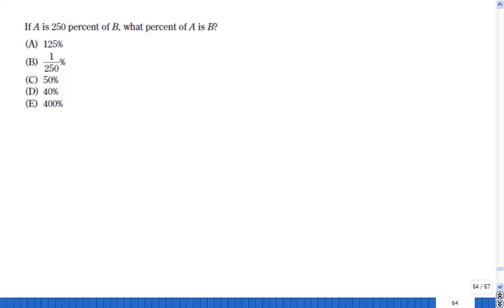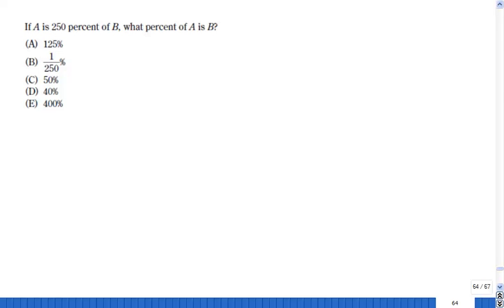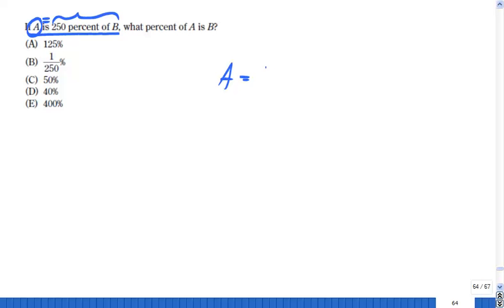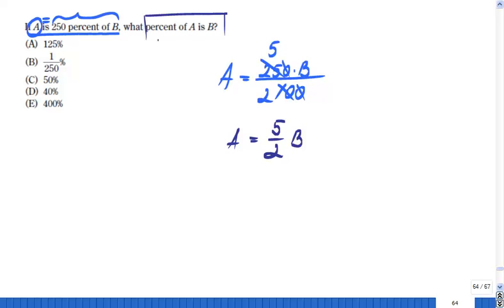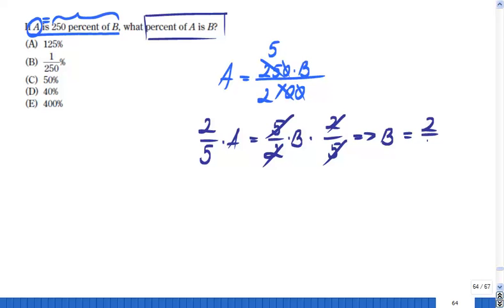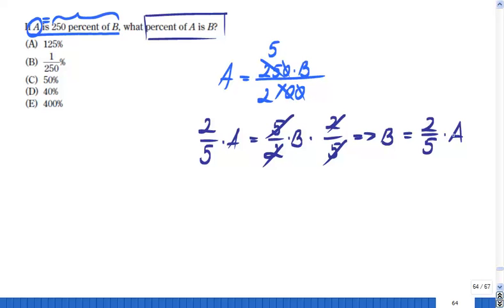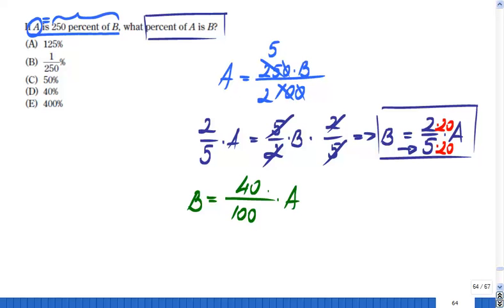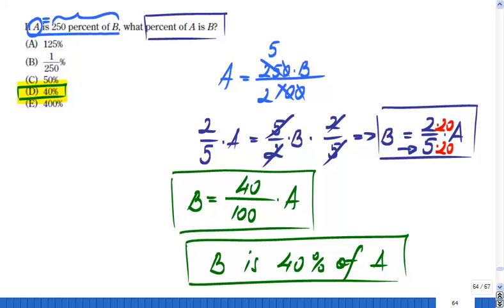Percents for SAT, ACT, HSPE